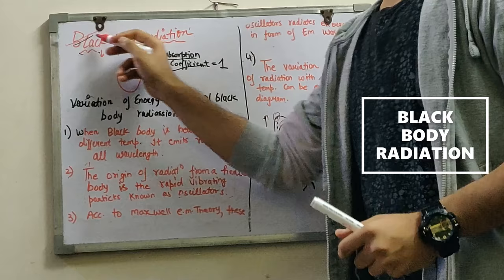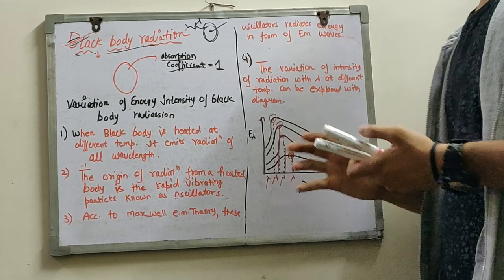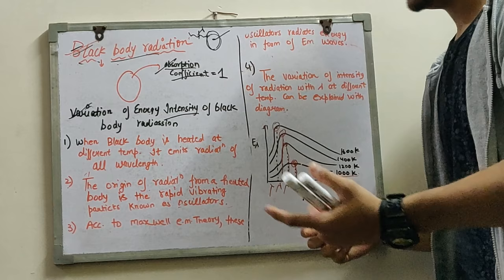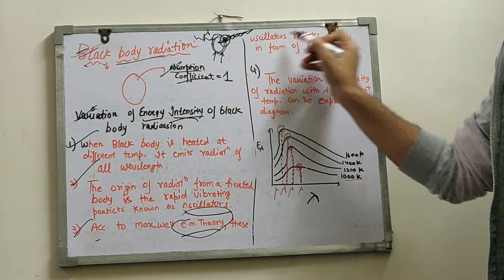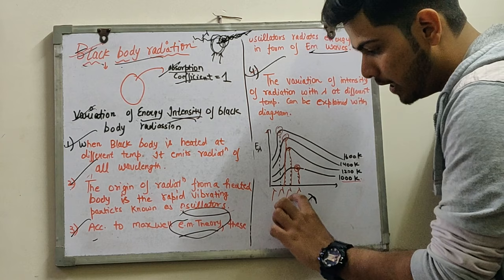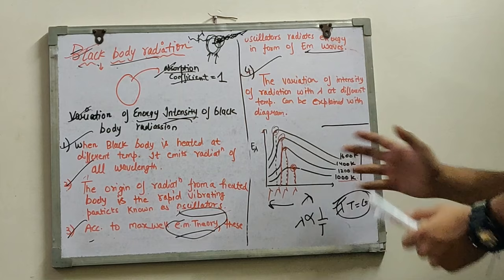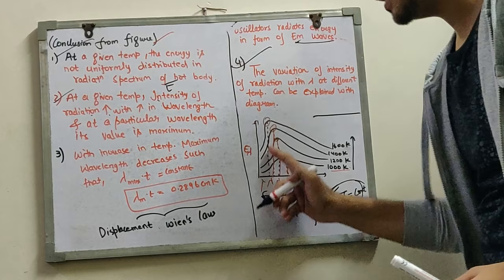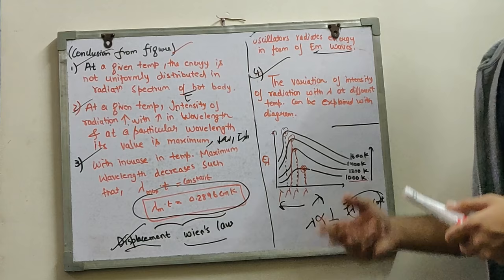BLACK BODY RADIATION EXPLANATION IN DETAIL | STATISTICAL PHYSICS AND QUANTUM MECHANICS | BTECH | IPU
Hello everyone BLACK BODY RADIATION EXPLANATION IN DETAIL WITH GRAPH | STATISTICAL PHYSICS AND QUANTUM MECHANICS IS what we have discussed in this video

We are always working to make youtube channel more useful for you. You can request for a specific video if you facing any problem. Keep watching and keep supporting.